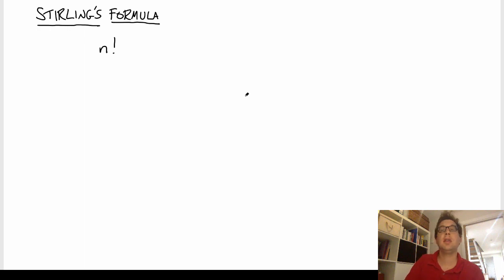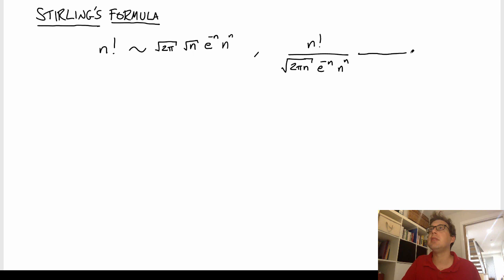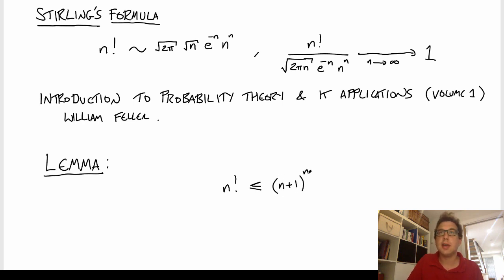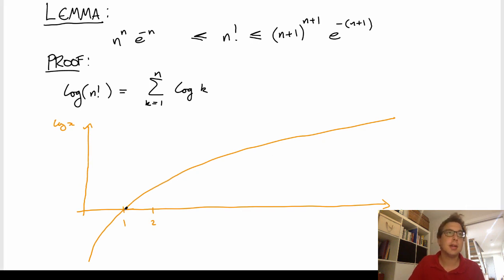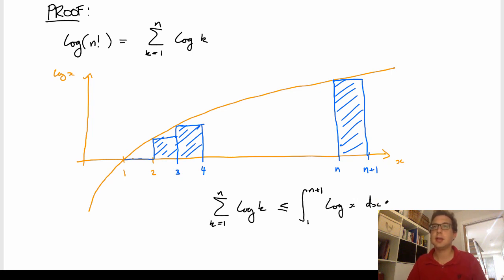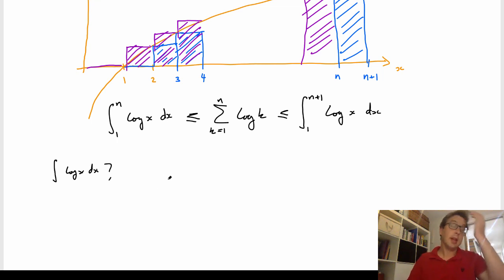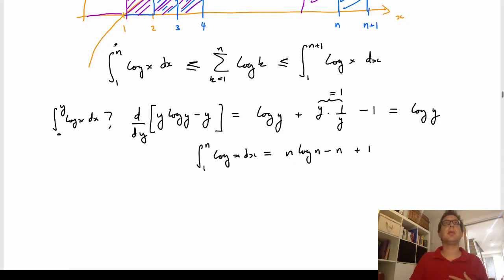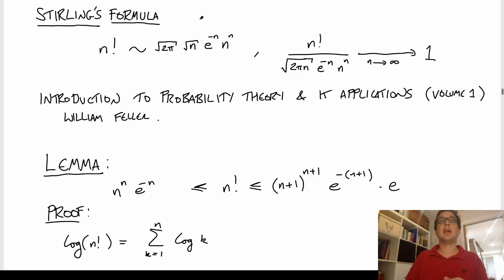Counting in Probability - Stirling's Approximation (Part 4)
Stirling Approximation (with our proof)
A similar approximation (with proof)